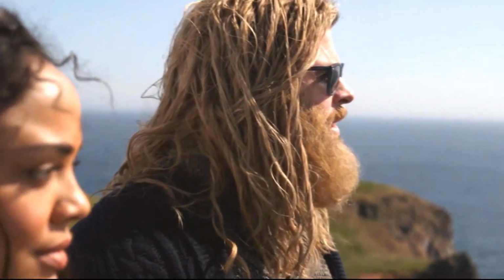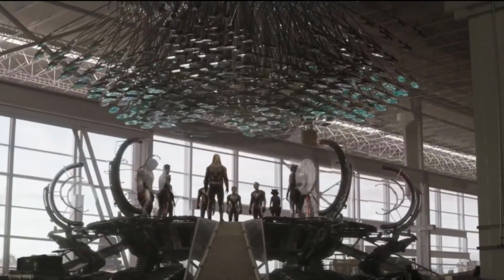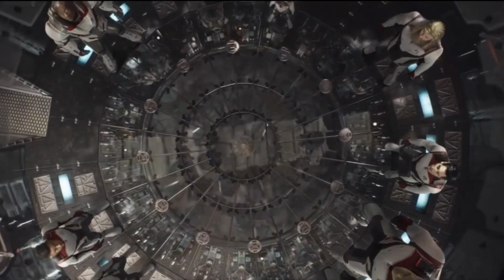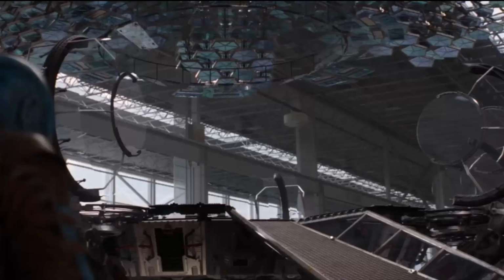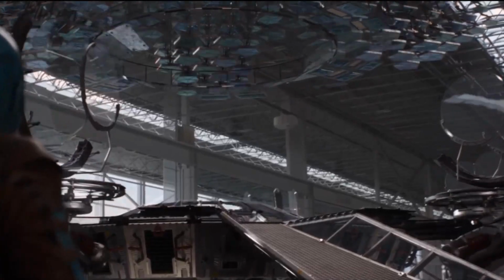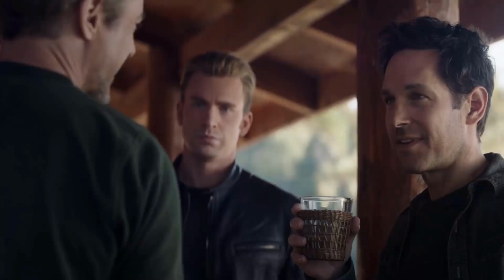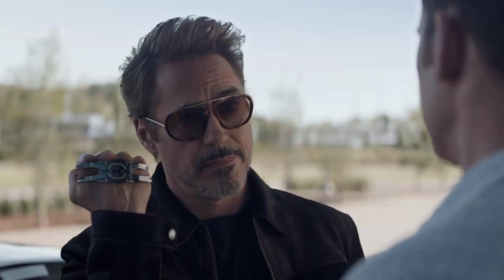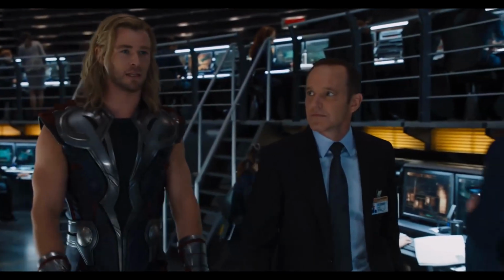Avengers Endgame 4 Big Time Travel Mistakes Explained Breakdown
Video is about: Avengers Endgame 4 Big Time Travel Mistakes Explained Breakdown
Avengers Endgame is releasing in 2019 and is one of the biggest marvel movies of all time. it earned 2.8 billion dollars. Marvel Phase 4 is starting in 2020 with black widow movie. After that eternals Falcon and the Winter Soldier Thor Love and Thunder and Doctor Strange in the multiverse of madness will be released
main cast of marvel are: Robert Downey Junior as Iron man / Tony stark, Chris Hemsworth as Thor, Chris Evans as Captain America.